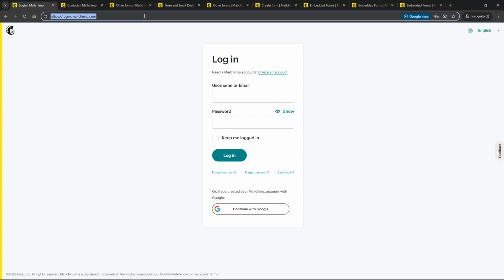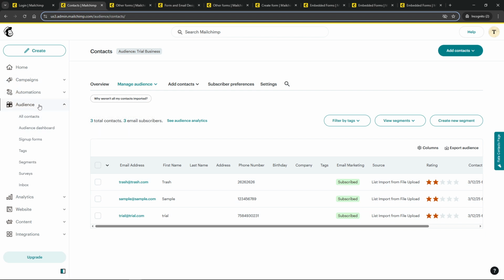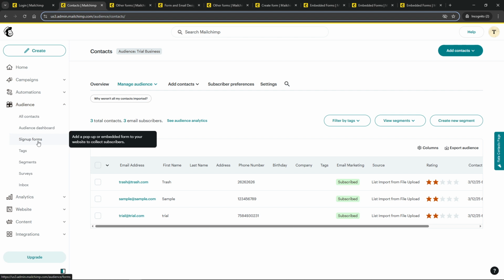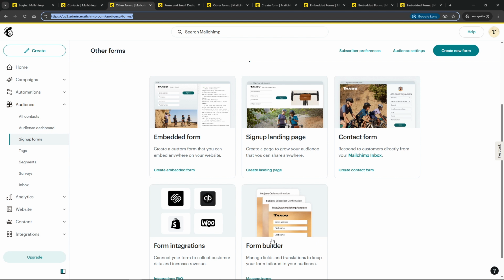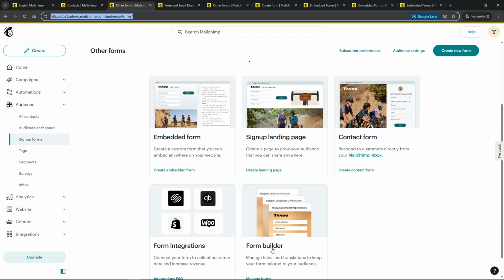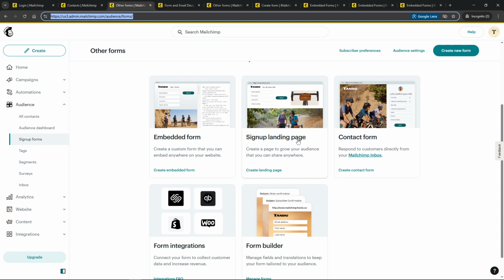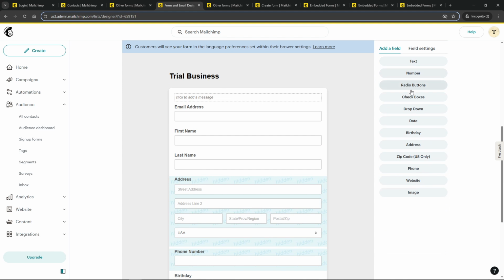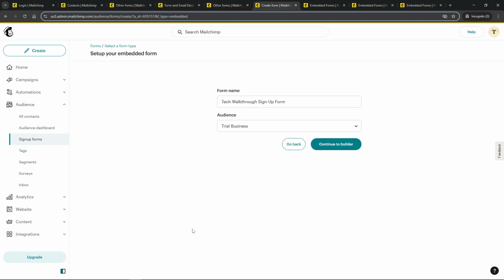How to Create a Sign up Form on Mailchimp Step by Step [2025 Full Guide]